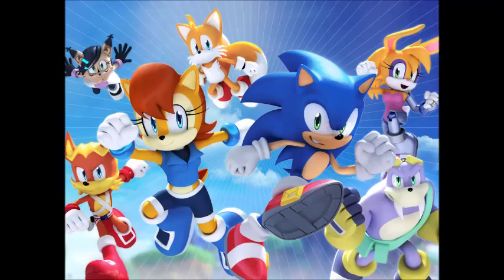Should Archie/Sega Follow DC's Animated Movie Success with the Sonic Comics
Something that I'm curious about